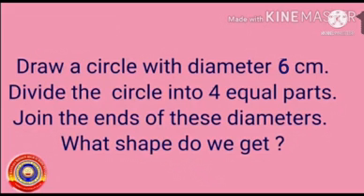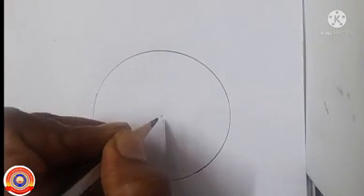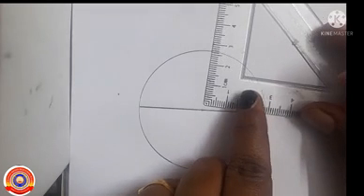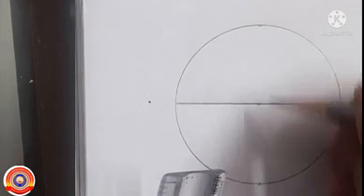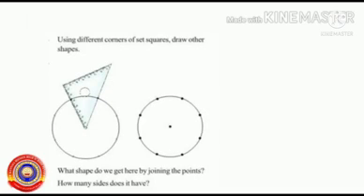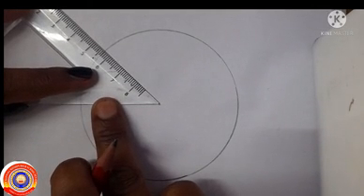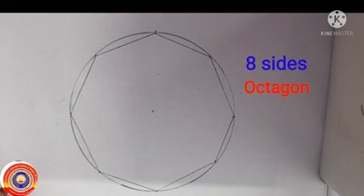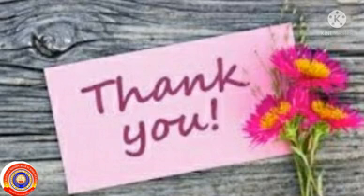Standard 5 Mathematics Chapter 4 Part 6 Circles